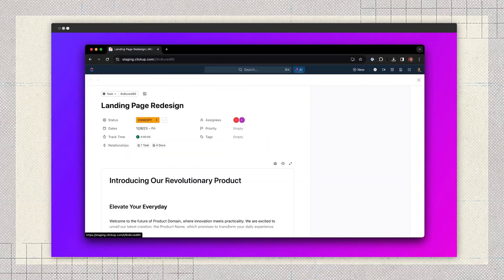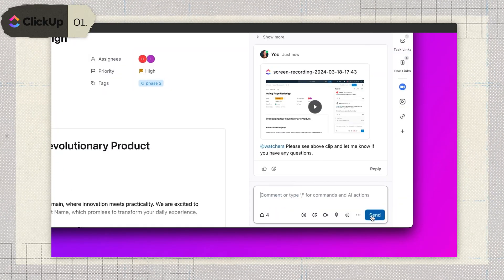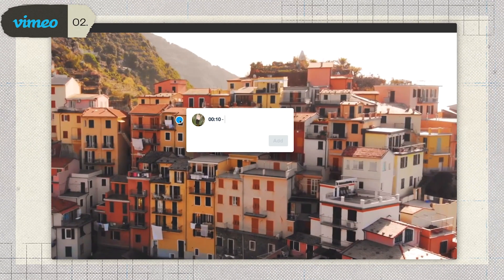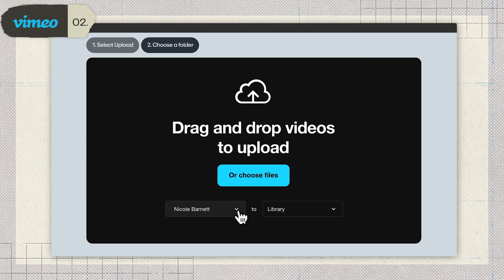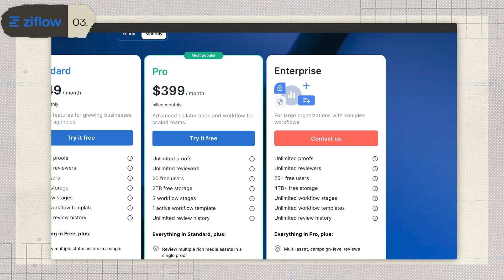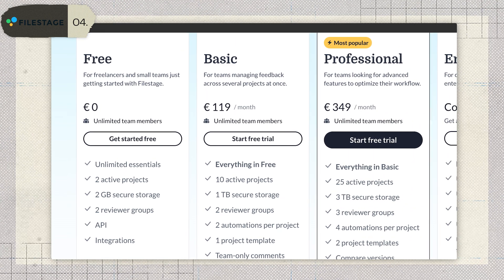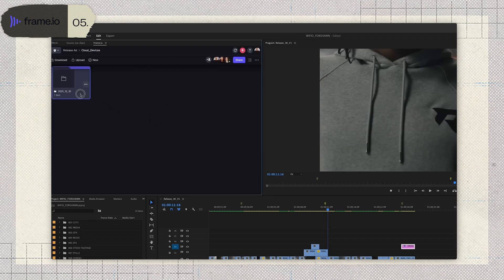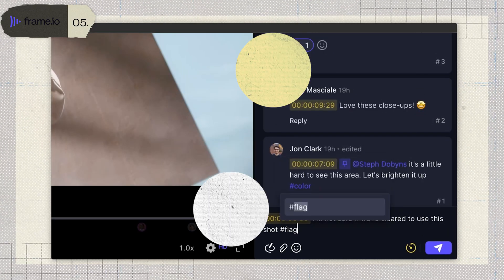5 Best Video Collaboration Platform in 2025 - Features and Pricing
Here are the top 15 video review and collaboration tools that’ll save you from chaotic feedback and endless revisions in 2025!

Whether you're a solo creator or managing a team, tools like Frame.io, Vimeo, Ziflow, and more make feedback smooth and efficient.

Learn how these platforms compare in features, pricing, and usability. From time-saving integrations to project management perks, we’ve covered it all. Watch now and find your perfect fit!

📌 Chapters:
00:00 Introduction
01:10 ClickUp Clips
03:20 Vimeo Review Tools
05:30 Ziflow
07:32 Filestage
09:41 Frame.io